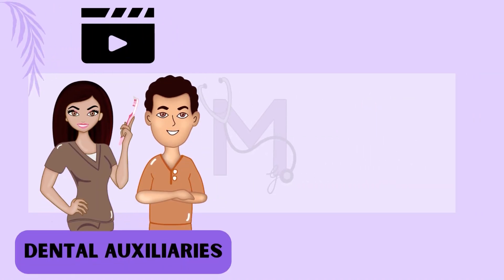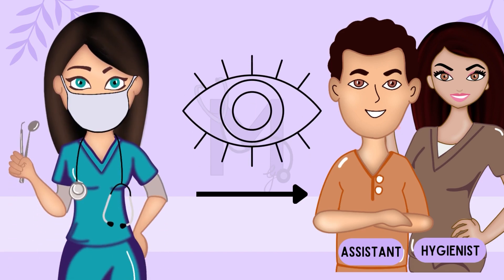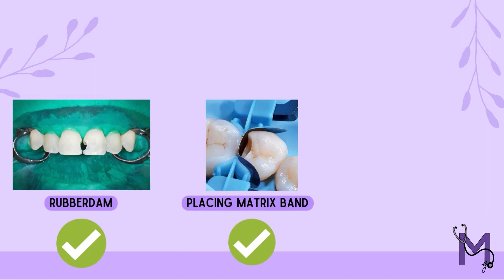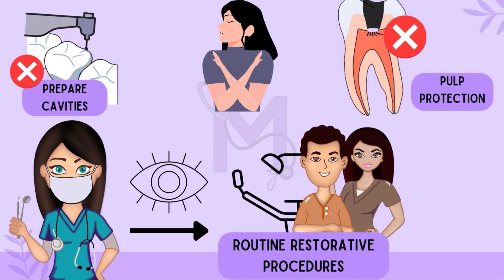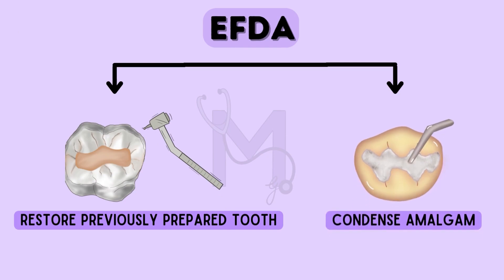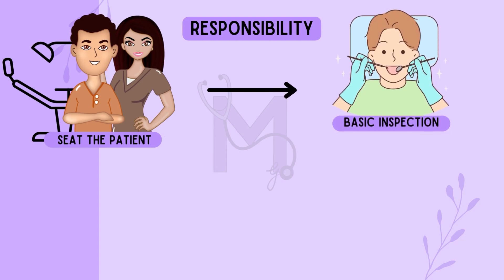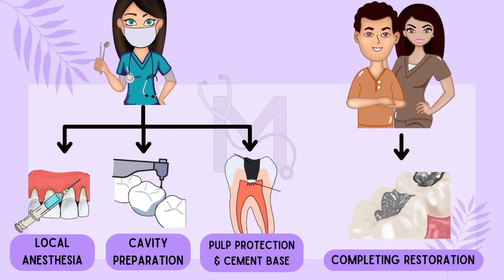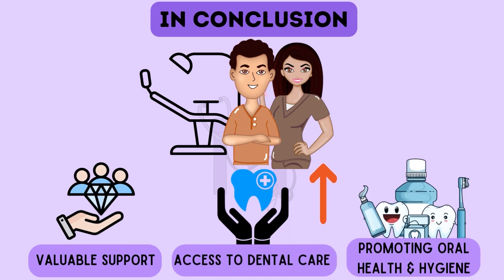Expanded Function Dental Auxiliaries - Public Health Dentistry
Welcome to our comprehensive guide on Expanded Function Dental Auxiliaries (EFDAs)!  In this video, we'll dive deep into the **Introduction to Expanded Function Auxiliaries**, exploring their crucial **responsibilities** in the dental field. Discover the vital **role of EFDAs in patient care** and how they enhance efficiency within the dental practice. Learn why the **importance of EFDAs in the dental team** cannot be overstated, from facilitating complex procedures to improving patient outcomes. Don't miss this informative update that every dental professional should see!

Time stamps:
0:12 - Introduction to expanded function auxiliaries
1:01 - Responsibilities of expanded function auxiliaries
1:54 - Role of EFDAs in patient care
2:34 - Importance of EFDAs in dental teams